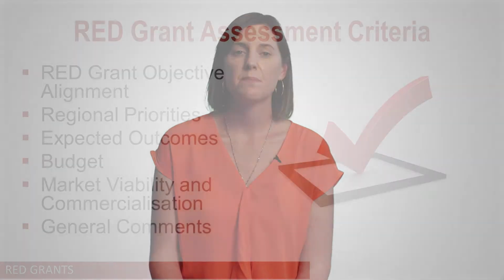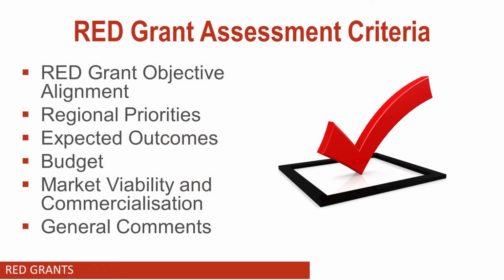11. RED GRANTS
Budget and market viability